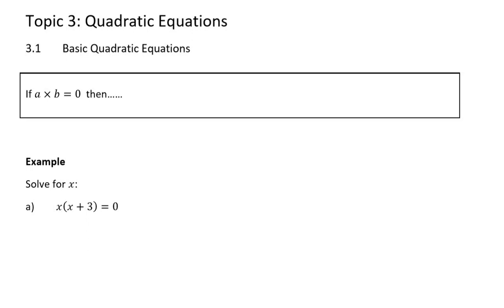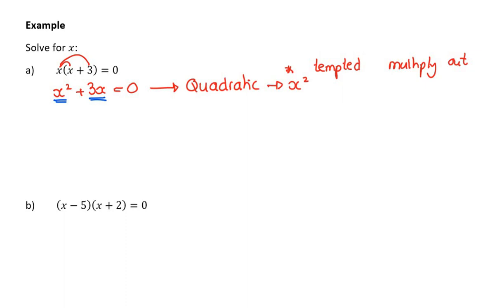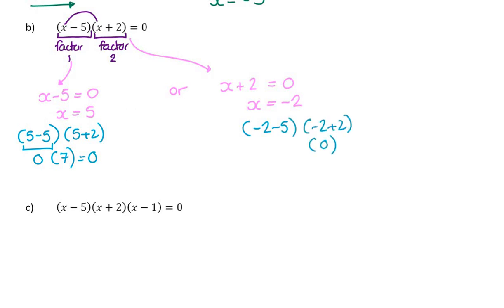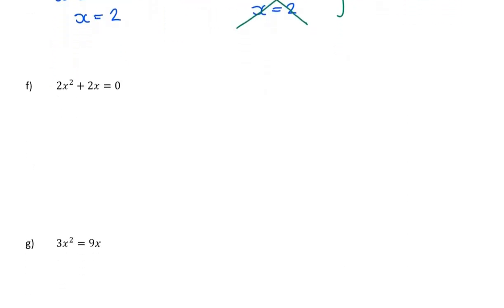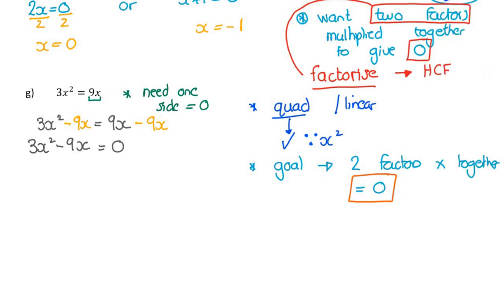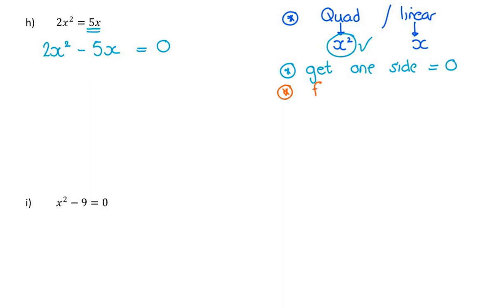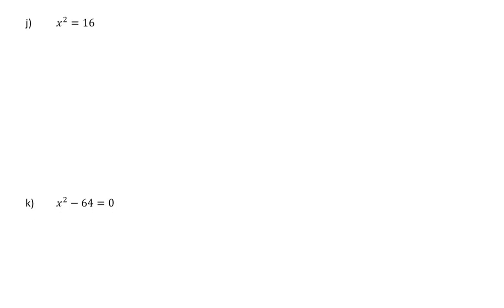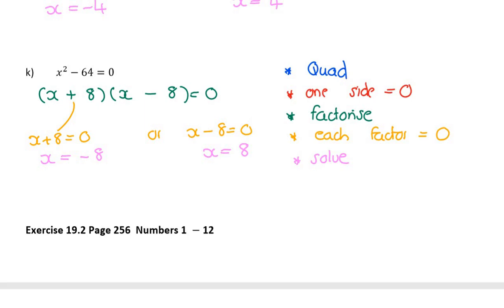Grade 9 Equtions - Topic 3 Basic Quadratic Equations